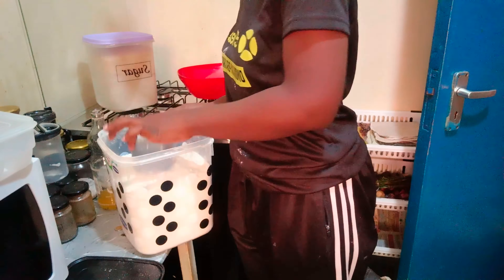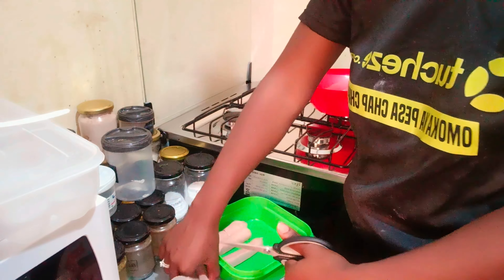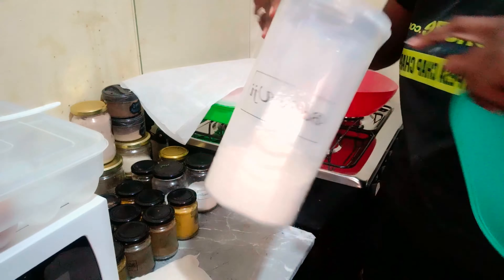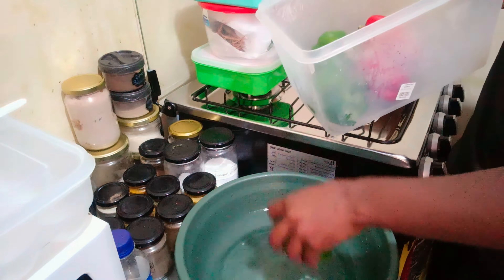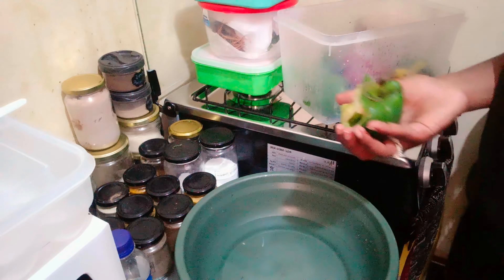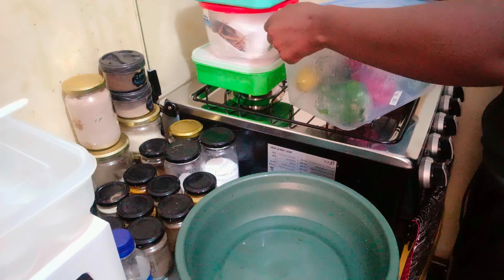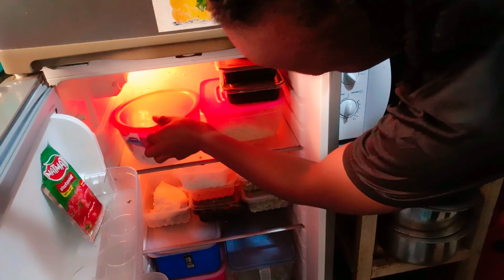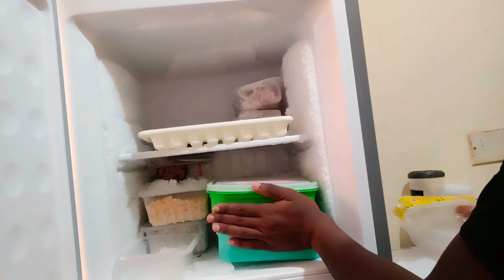ORGANISING AND RESTOCKING MY PINTEREST INSPIRED PANTRY//STACY AKINYI ♥️😘